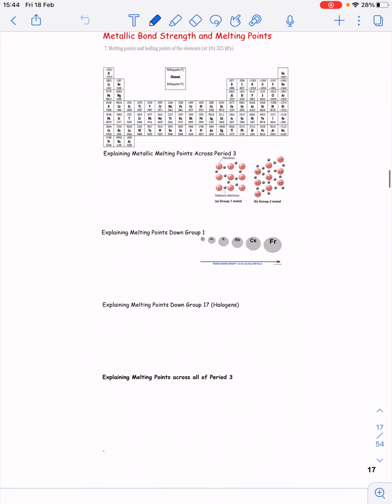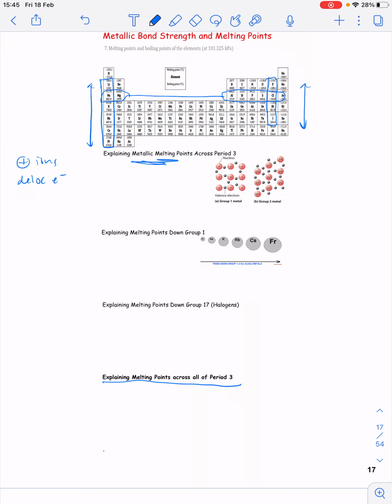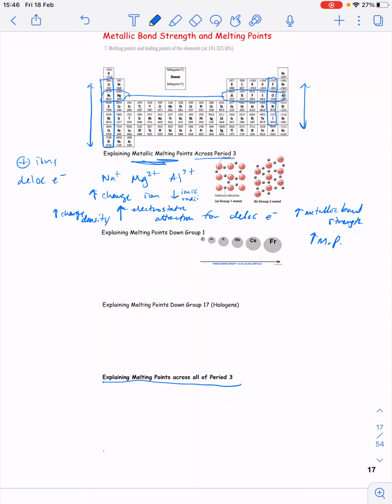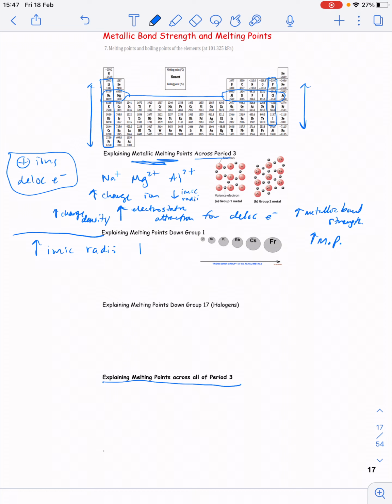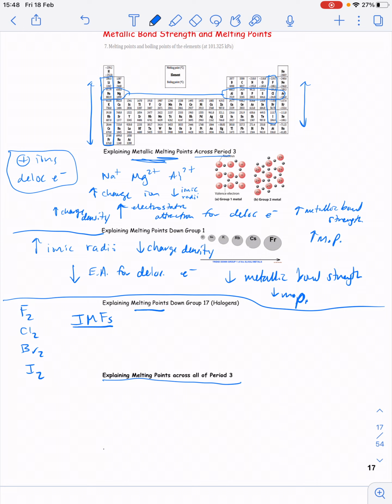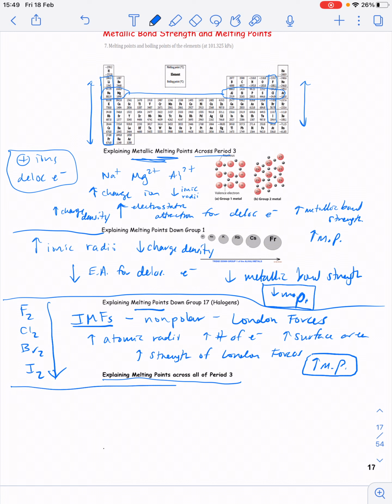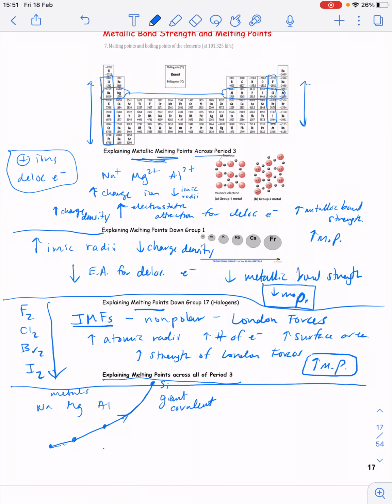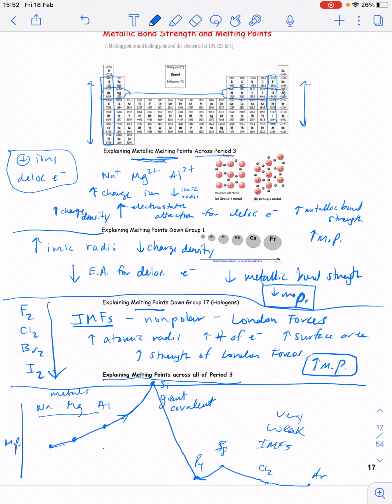Periodicity - Melting Point Trends